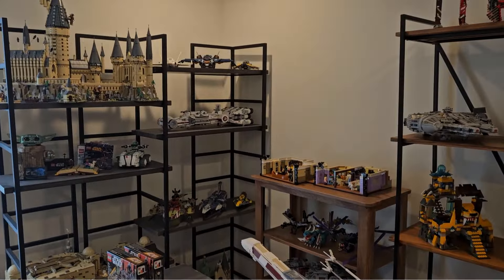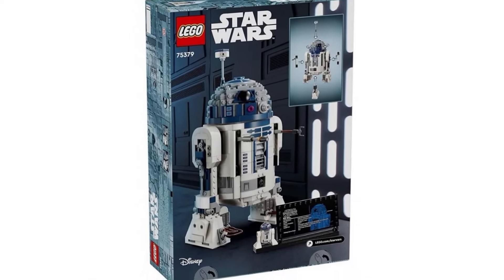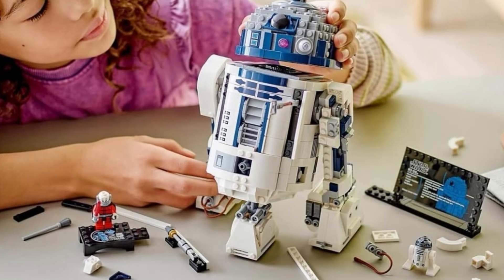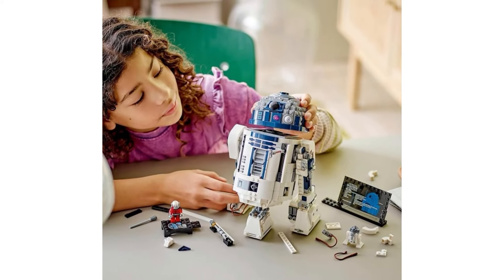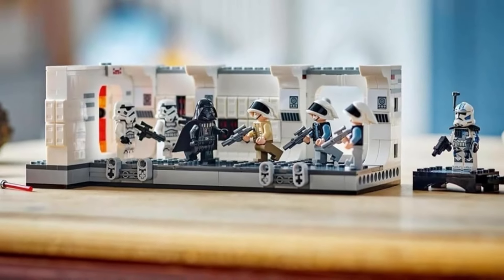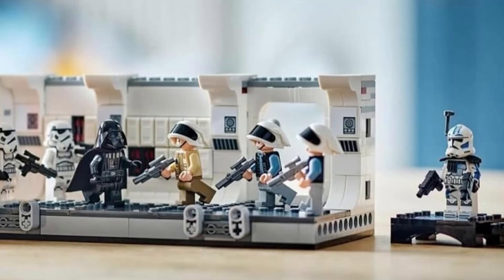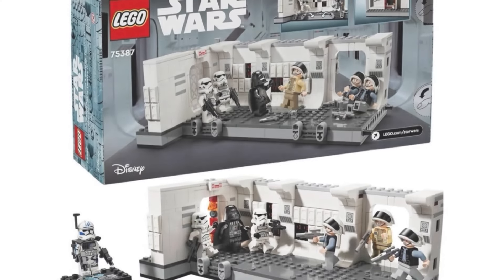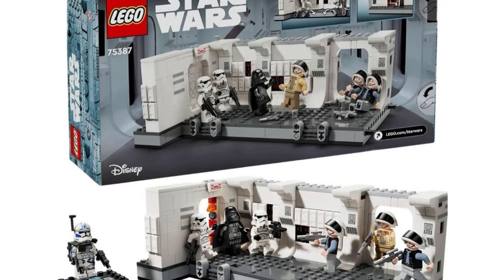LEGO Star Wars March 1st 2024 Sets OFFICIALLY REVEALED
In today's video, I am going to be talking about official images from the upcoming $55 LEGO Tantive IV Boarding Hallway and $100 buildable R2-D2 set! These sets should be released on March 1st, 2024!

All thoughts and opinions shared in this video are mine alone!